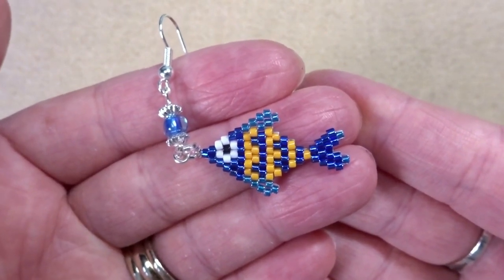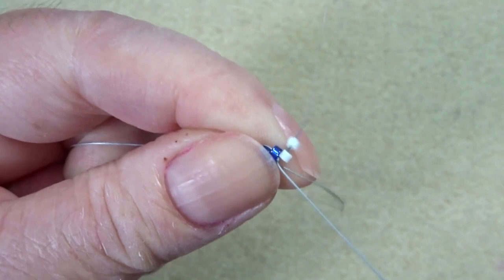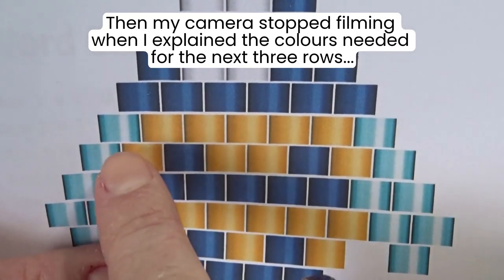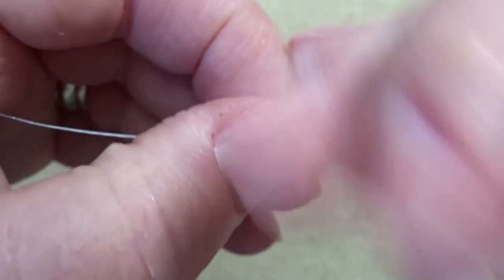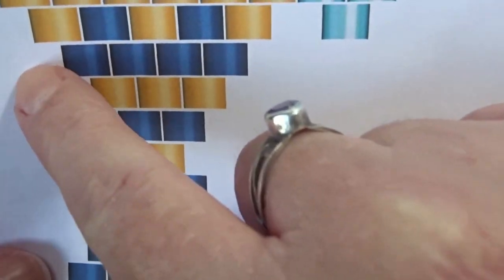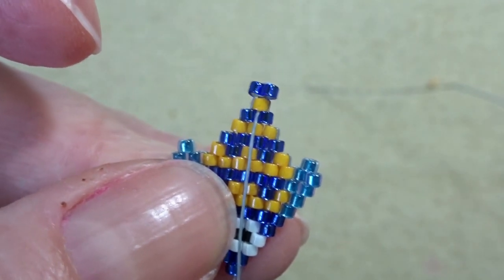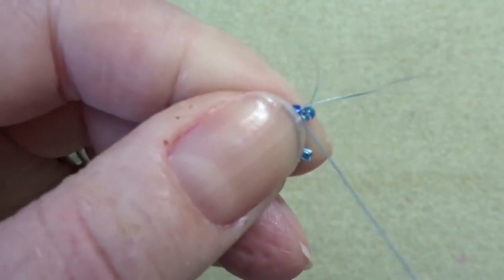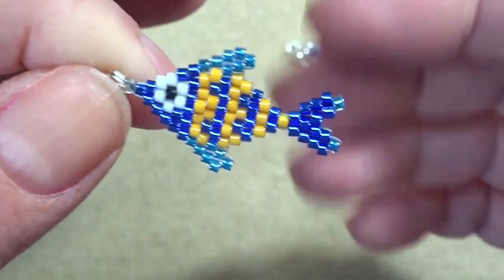Brick Stitch Tropical Fish Tutorial / Intermediate Brick Stitch Pattern / Summer Bead Weaving Idea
I am in full summer mode with my making at the moment so come and learn how to make cute and colorful brick stitch tropical fish with me. The beads and supplies used are linked below and the pdf pattern in available on my blog. Happy Beading!

This just means that if you use my link to buy a product I earn a very small commission, at no extra expense to you (you pay the same regardless how you find the item). Every little extra helps me to offer free tutorials.

UK
Delica Silver lined Crystal DB041
Delica Sparkling Aqua Lined DB920
Delica Dark Sapphire DB047
Delica Opaque Black DB010
Delica Opaque White DB200
Delica Opaque Squash DB651 -
Wildfire Thread Grey .006in
Size 12 Beading Needle